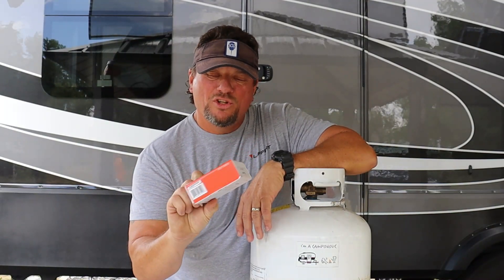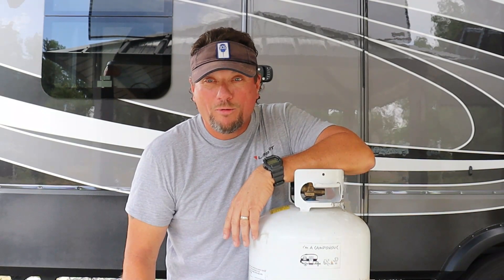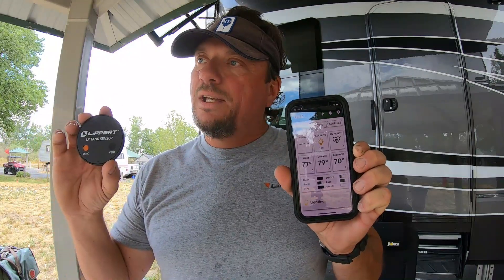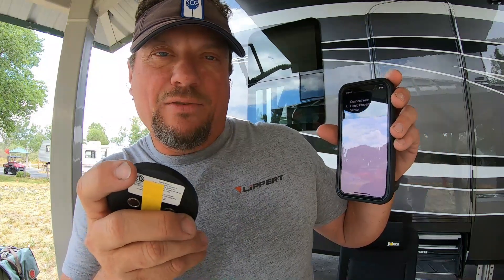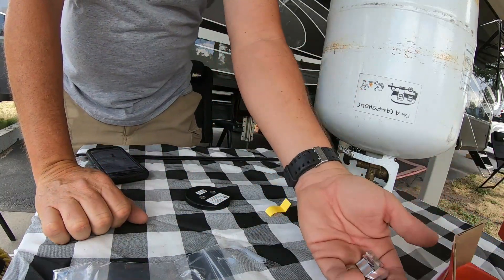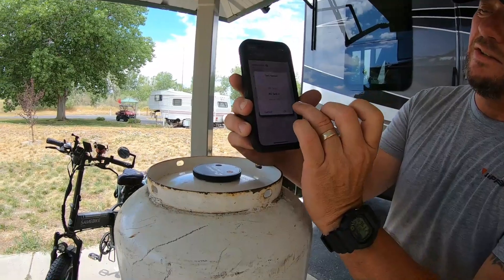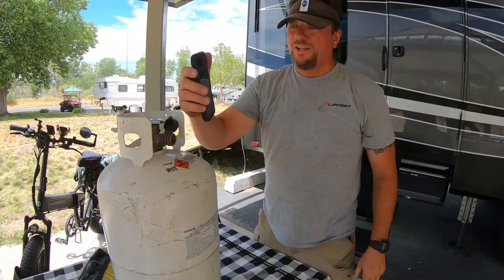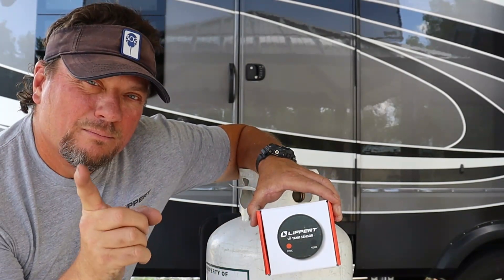Lippert Propane Tank Sensor Setup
Hey Campoholics! It only takes one time to be caught with no propane to learn a lesson. Know Your Propane Levels. Nobody wants to get all set up at their campsite for a weekend of fun only to realize their RV’s propane tanks are running low or totally empty! That’s why you need a Lippert ™ RV Propane Sensor. This ultra-easy to install sensor lets you monitor your RV’s propane levels right from your phone or smart device. Integrated with Lippert’s OneControl® technology, our sensors will send you real-time updates on your propane levels, so you can stay in the know on your RV’s tanks 24/7 while you’re hanging out at the campground.

Effortless Installation
Engineered with OneControl, simply activate and connect your sensor to your OneControl app, and then place your magnetic tank sensor to the bottom of your RV's vertical steel propane tank. In minutes, you’ll be able to monitor the levels of your propane right from your app, up to 40 ft. away. Plus, you can simultaneously monitor multiple propane tank sensors for trailers equipped with multiple tanks. No wires. No unreliable gauge readings. Just real-time, updates sent right to your phone.That's why we installed the Lippert Smart RV LP Propane Tank Sensors. We show you how easy it is to set up your tank system ans synch it all to the One Control App for easy monitoring. Facts about the Lippert Propane Tank Sensors.
Want to know your RV’s propane tank levels? With Lippert™, all you have to do is check your phone.